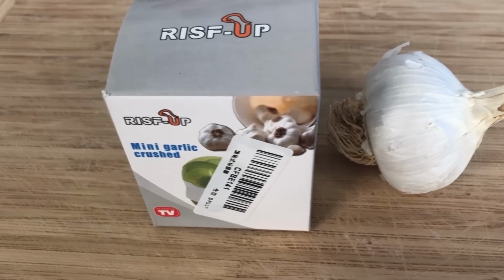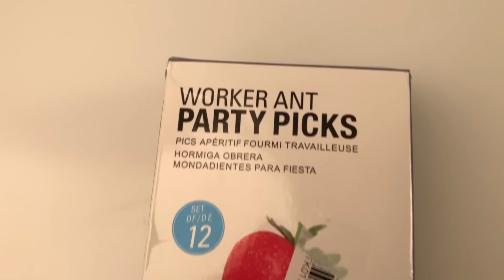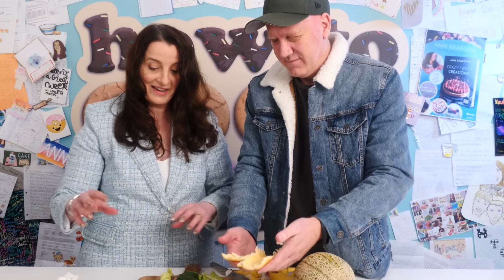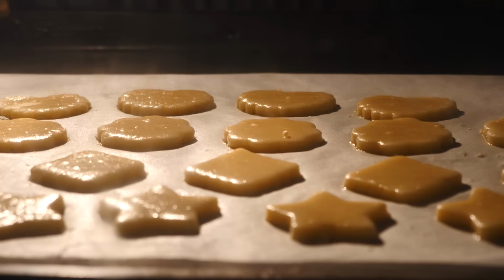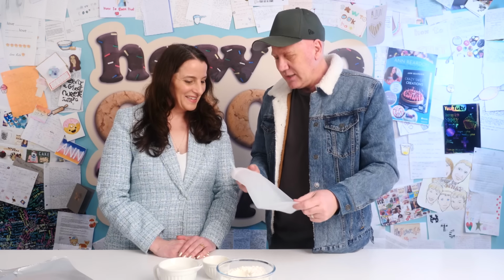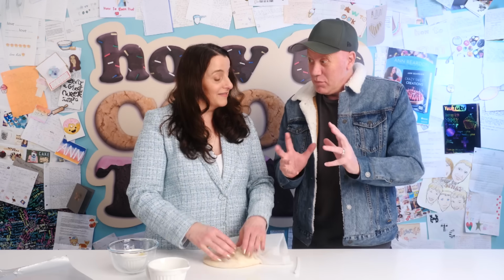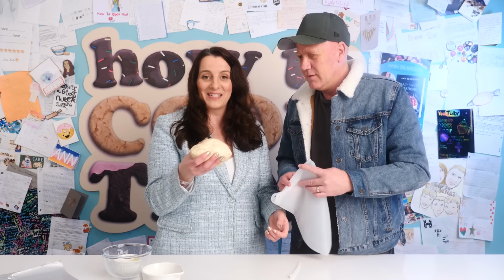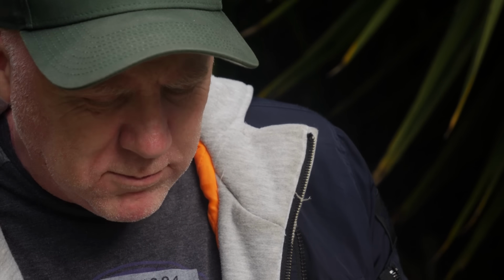Kitchen Gadgets Tested are they Clever or Never? | How To Cook That Ann Reardon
Testing kitchen gadgets to see if they are CLEVER or if you'd NEVER use them.
Hi I am Ann Reardon, How to Cook That is my youtube channel it is filled with crazy sweet creations made just for you.   This week we are testing kitchen gadgets to see if they are clever or never, we are testing a garlic cutter/chopper, dough kneading bags, fruit and vegetable spiral maker, will silicone burn on an open flame? Ant party picks, pie edger and more.

You can send letters & stuff to:
Australia